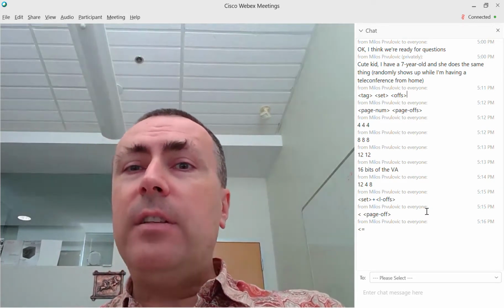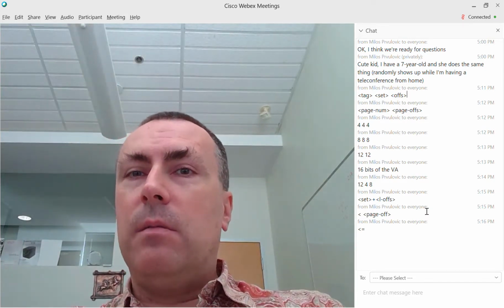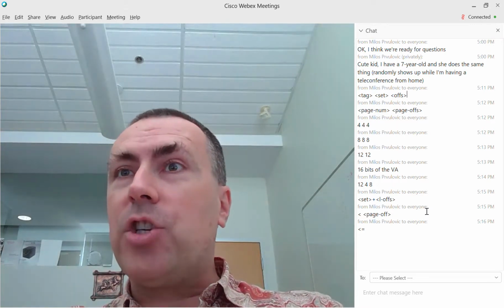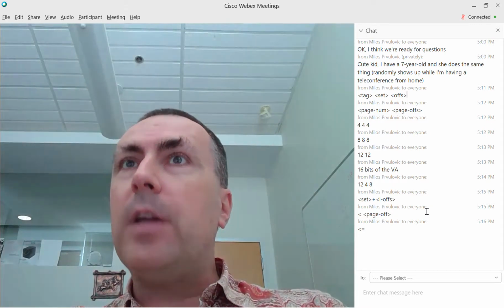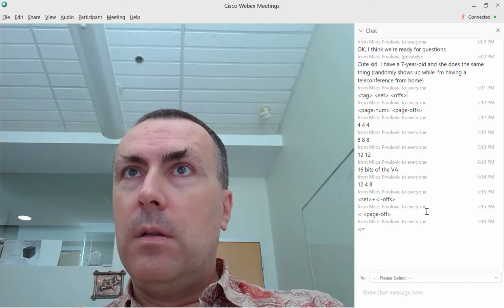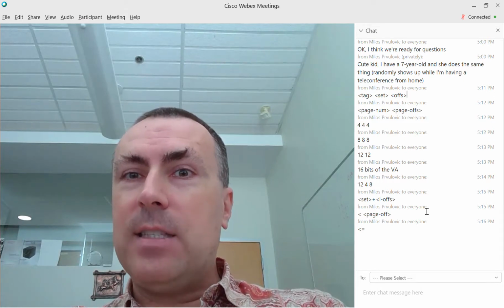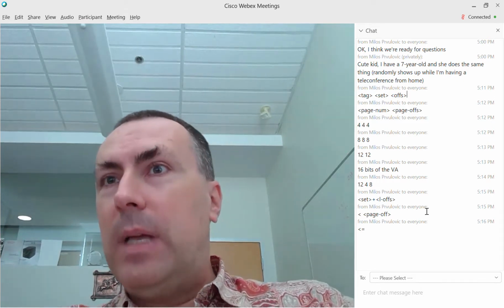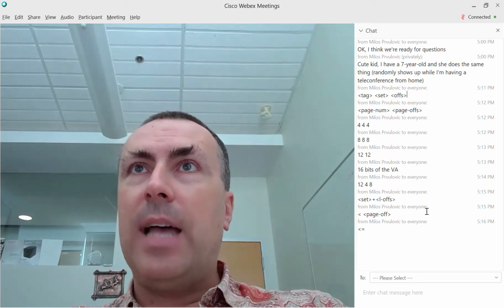HPCA Office Hours 7 9 2019